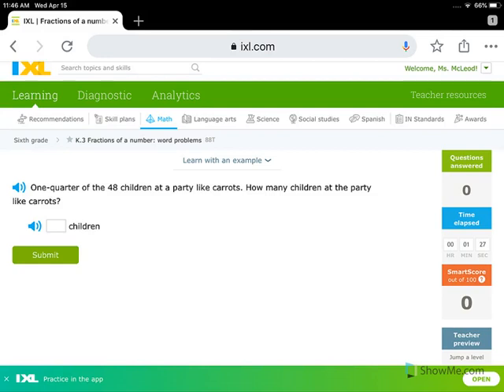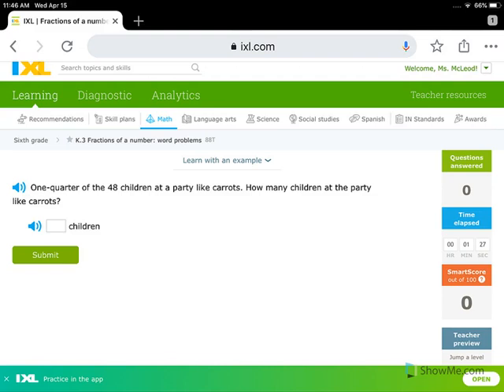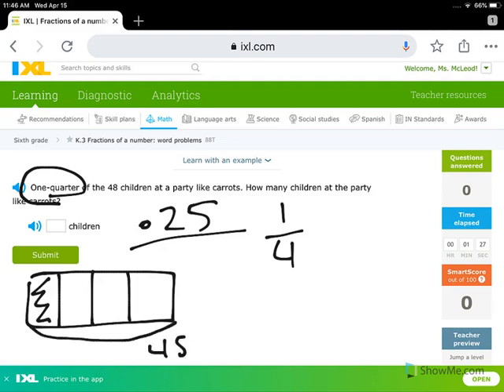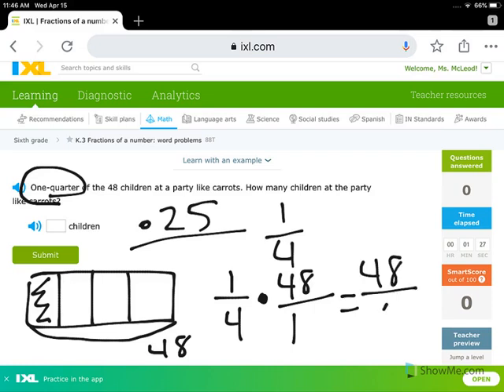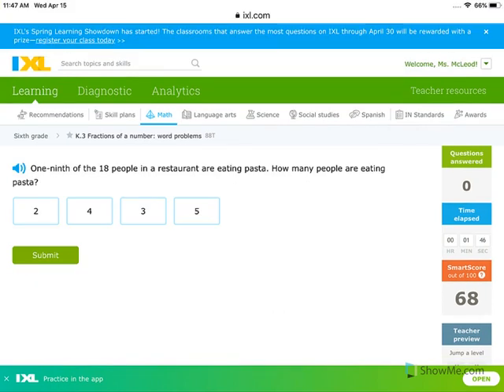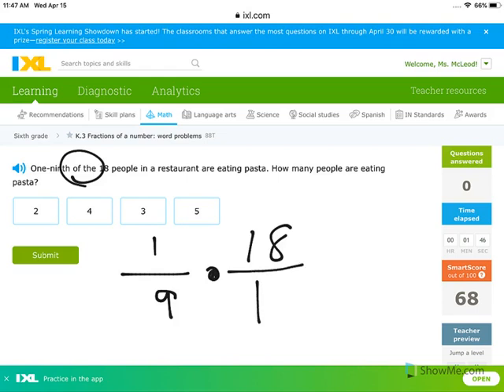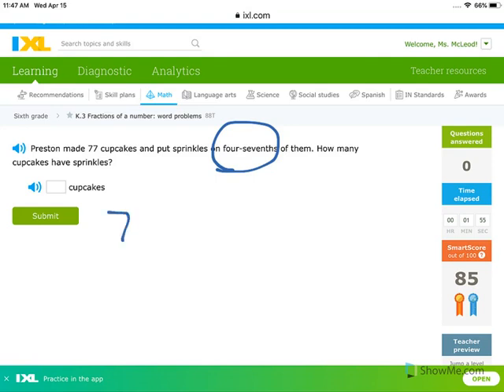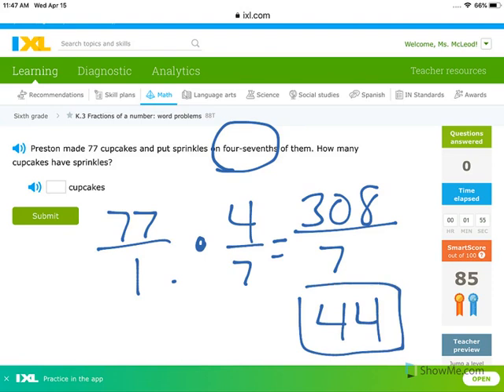Fractions of a number: word problems (88T)